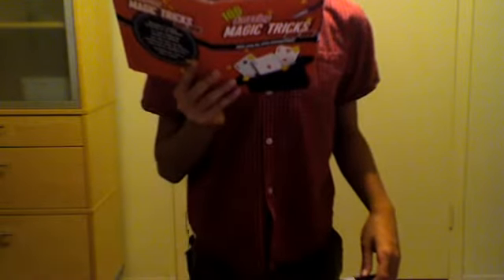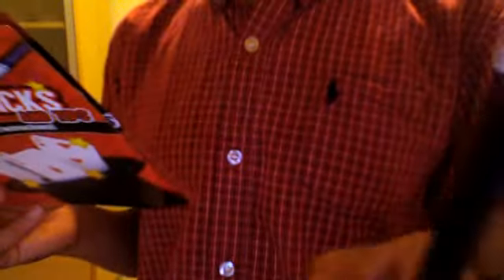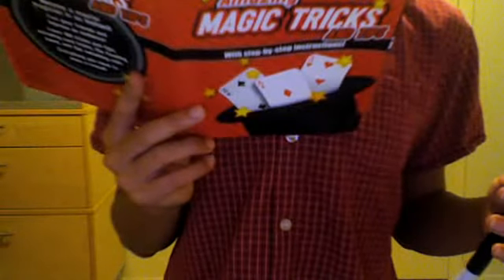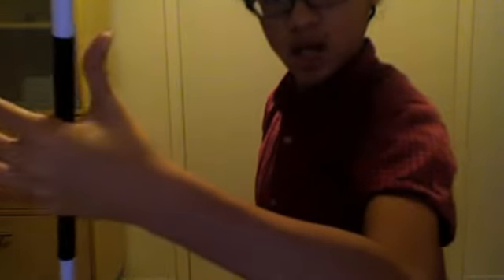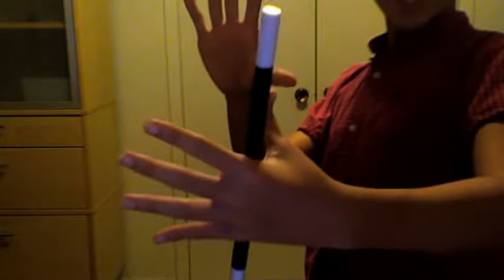Magic wand trick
I got this so one day i could make money and make money. Cause maybe one day i could preform tricks at someplace. This cost about 9.98 at barnes and noble.